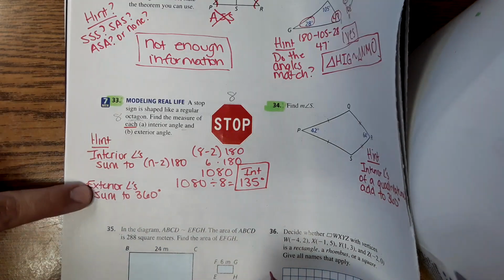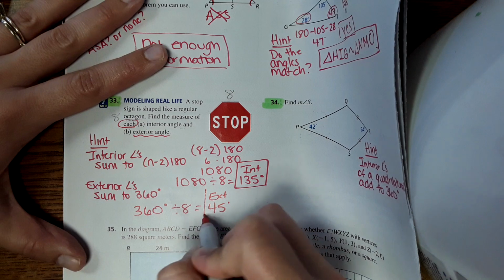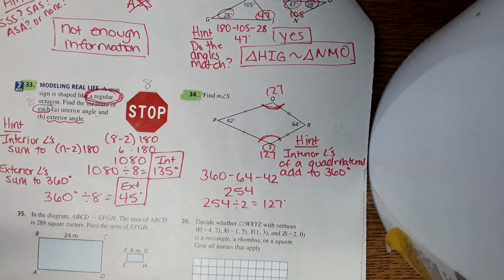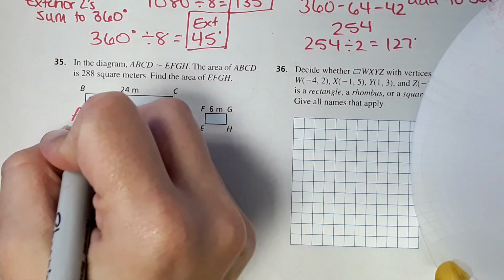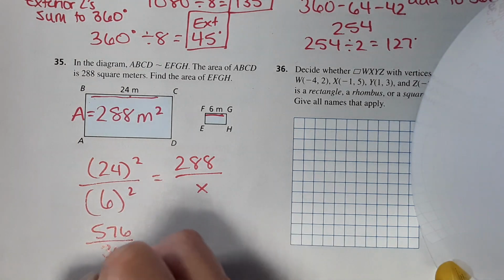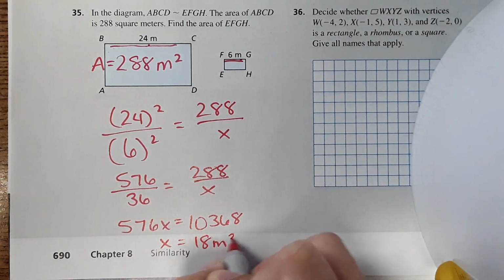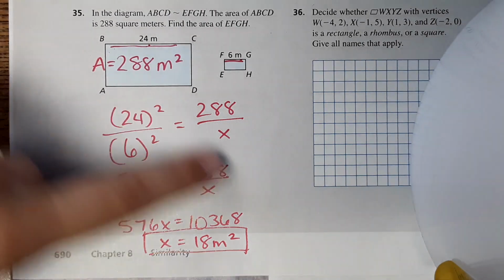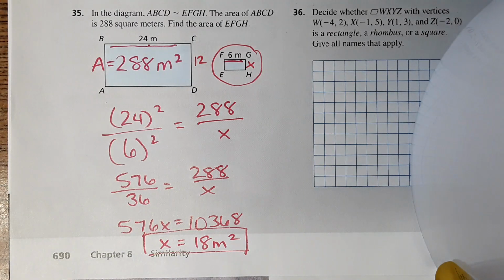Geometry Bellwork 1/26: 8.2 Review and Refresh Page 690 #31-35